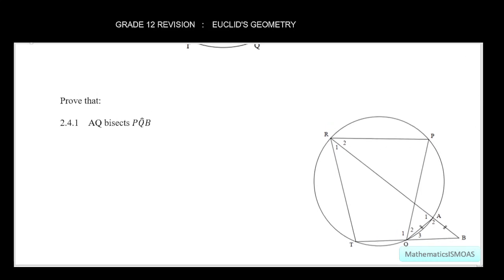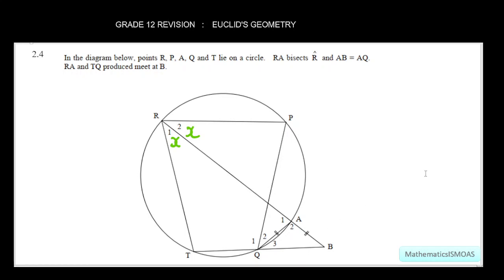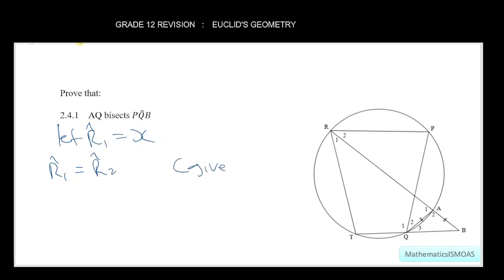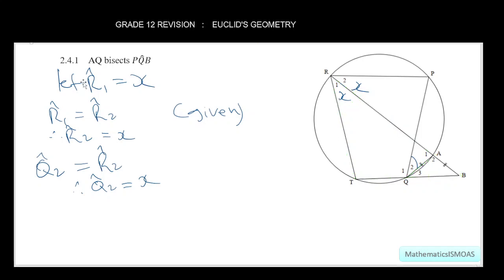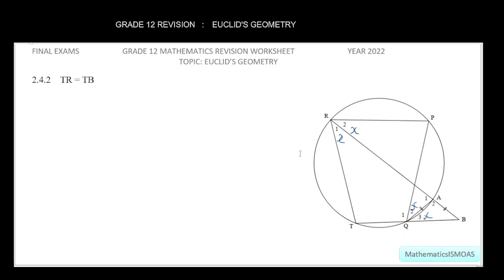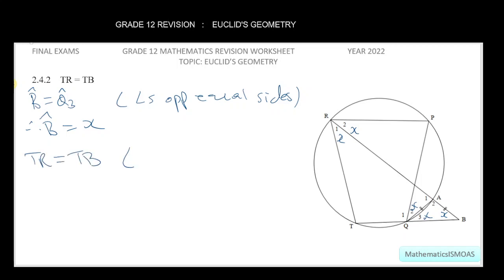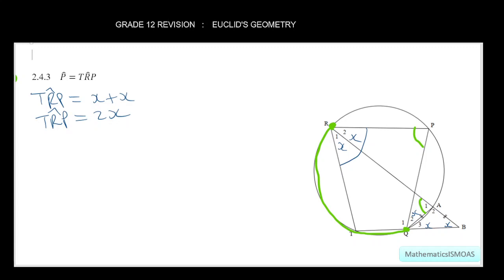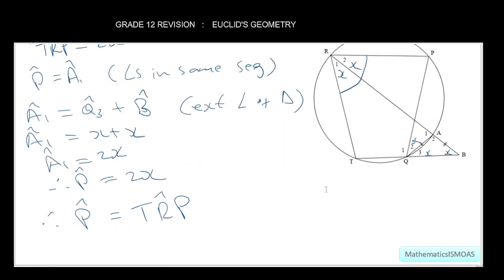Euclidean Geometry Question 2.4 Mathematics Grade 12 Revision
Mathematics Grade 11 - 12 - Euclidean Geometry